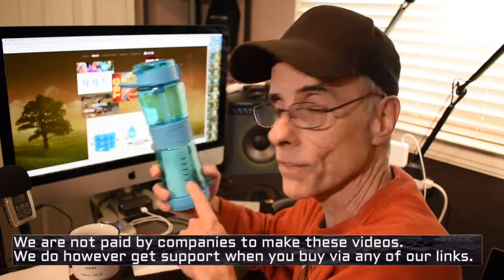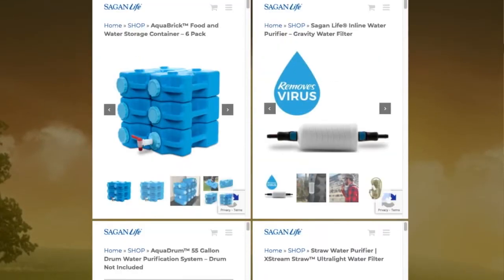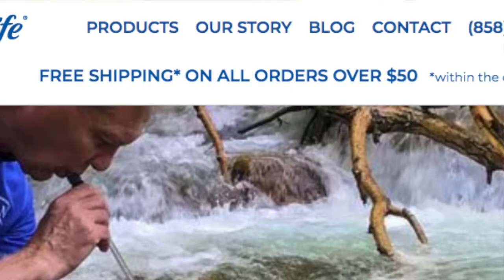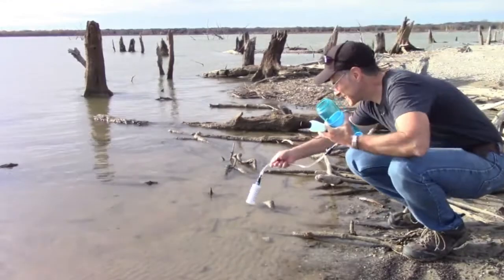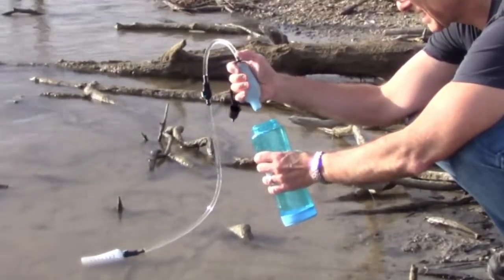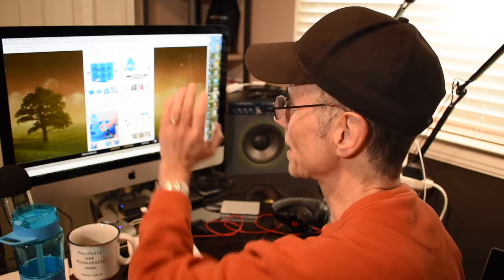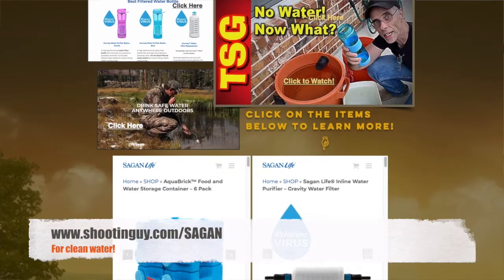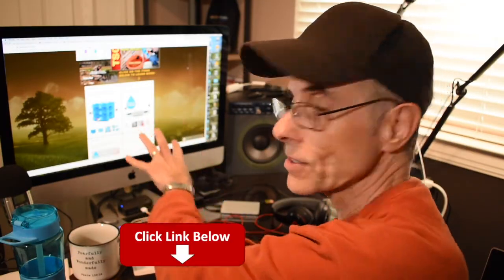Don't be left without clean water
Click to get to the SAGAN page on my website to discover more water filter solutions;